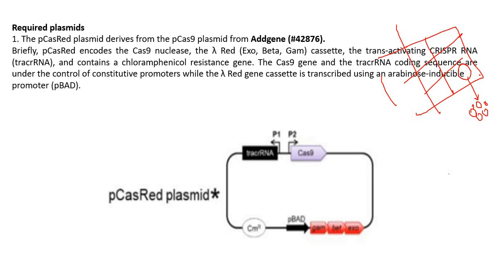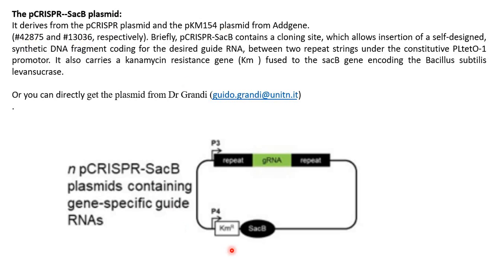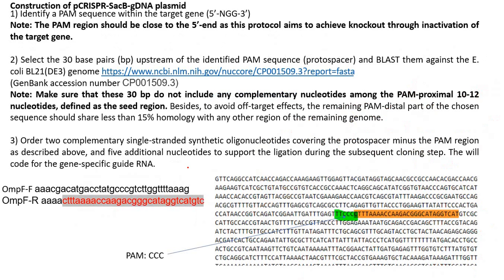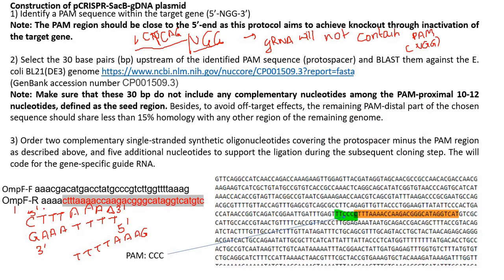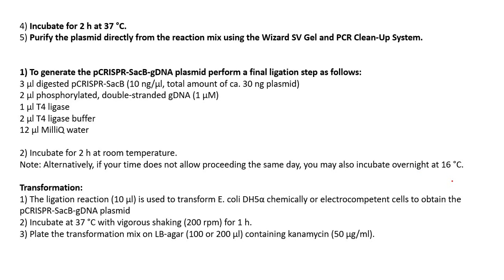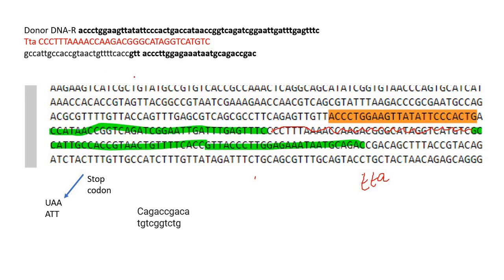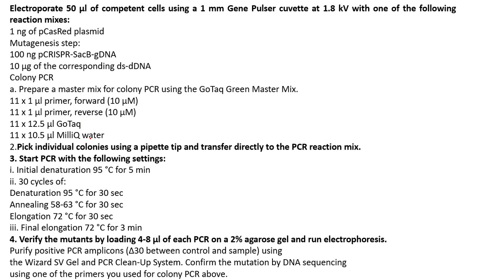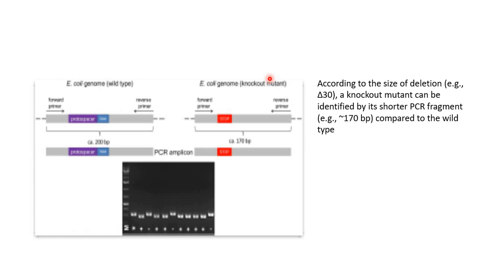Gene editing by CRISPR workshop Part II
Learn how you can organize an online workshop on CRISPR!!